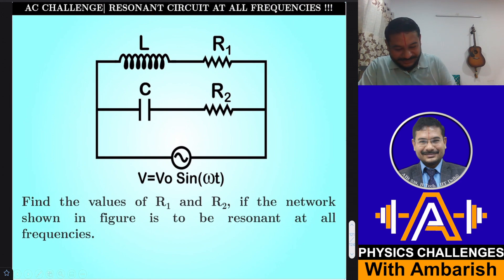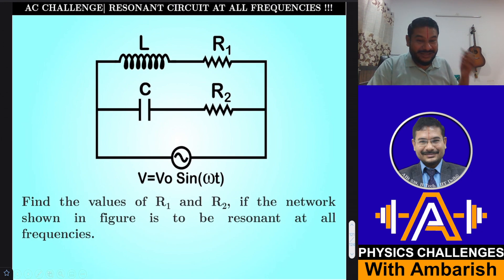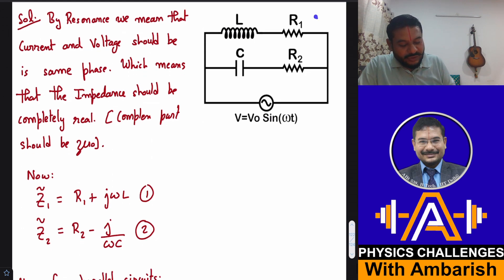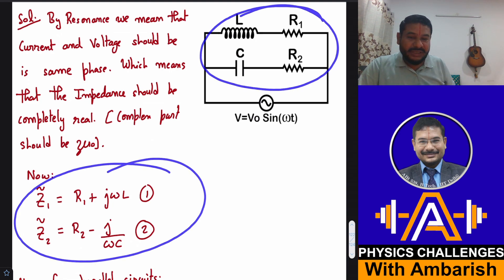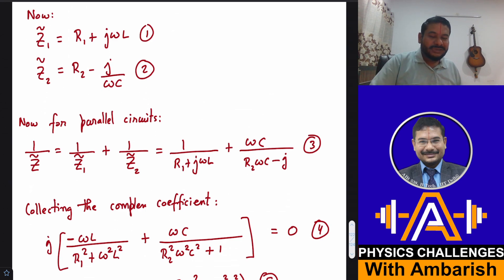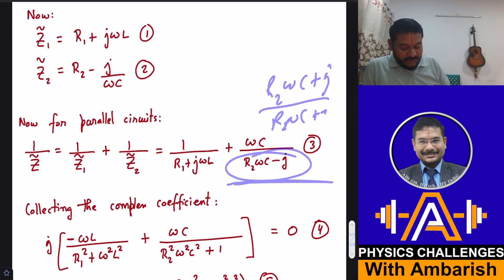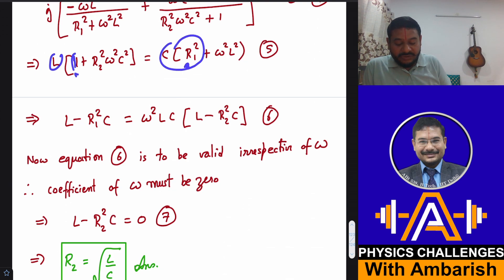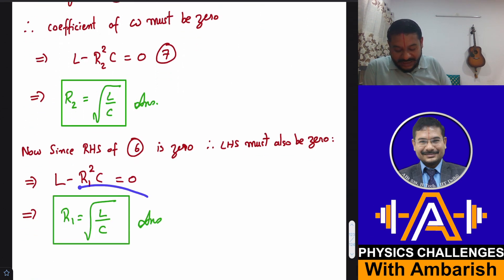ALTERNATING CURRENT| RESONANT CIRCUIT AT ALL FREQUENCIES !!! COMPLEX NUMBERS| JEE ADVANCED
In This Video I have discussed a tricky problem from one of my Assignment Sheets. Many students find this problem to be difficult and that's why I decided to do a Video on this one. Hope you find this useful...

Find the values of R1 and R2, if the network shown in figure is to be resonant at all frequencies.